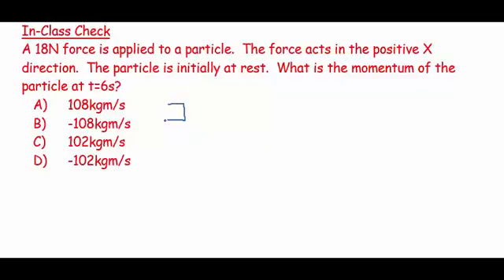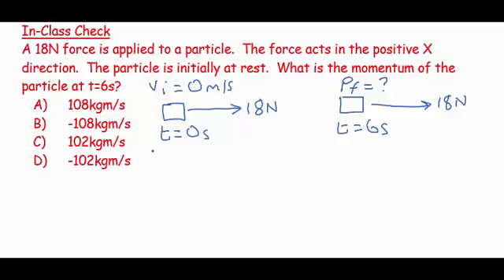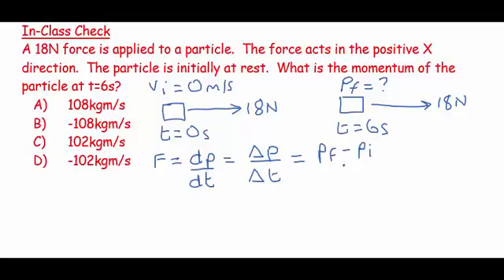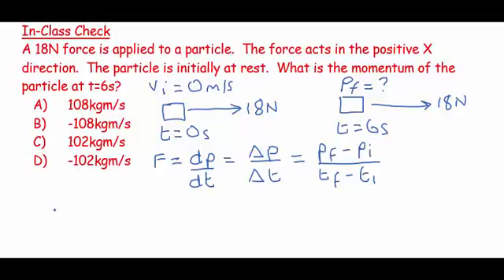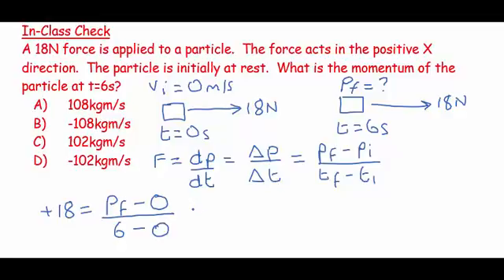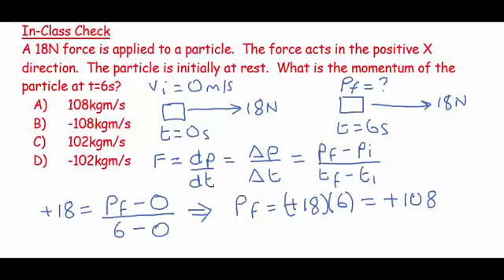9) Force and momentum 1 - numerical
Find the final momentum for an object that is acted on by a constant force.